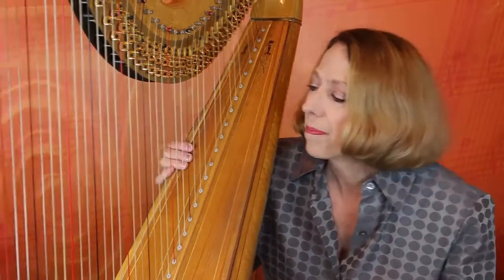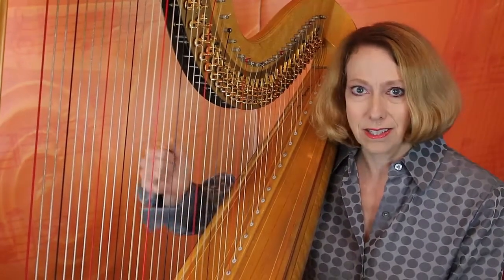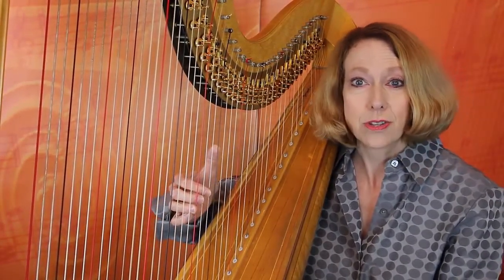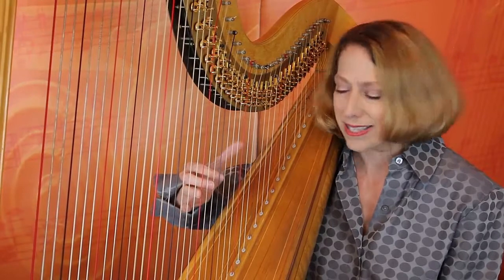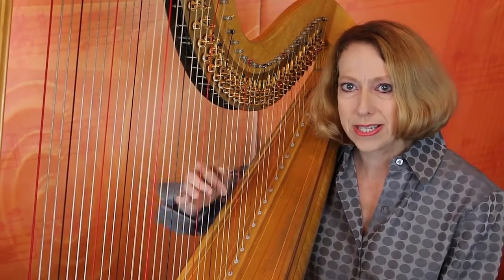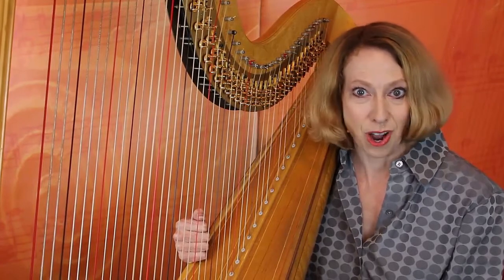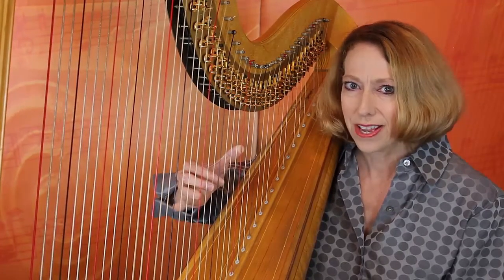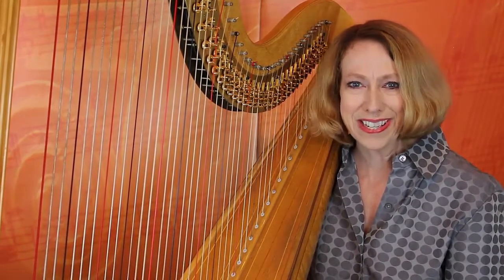Finger Independence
Calling all harpists: It's Independence Day - for your fingers anyway. Here are some tips for helping your fingers achieve independence.

In this video:

- What is finger independence and why is it important?
- How can you practice and develop finger independence?
- The practice tips you need to know
- Plus my special practice strategy for one of the most challenging finger-twisters!